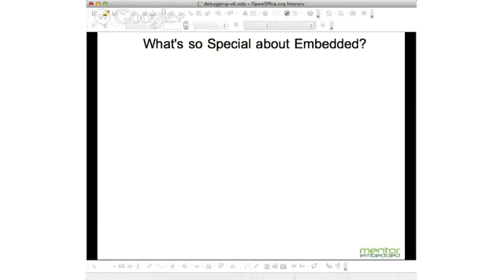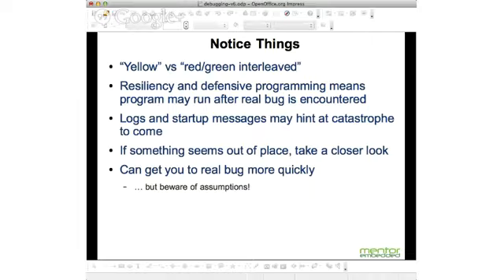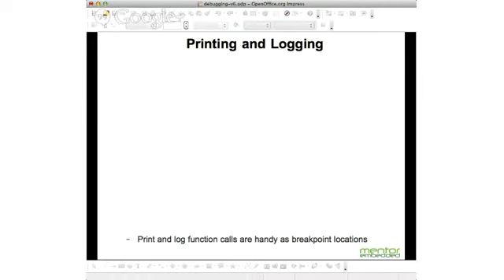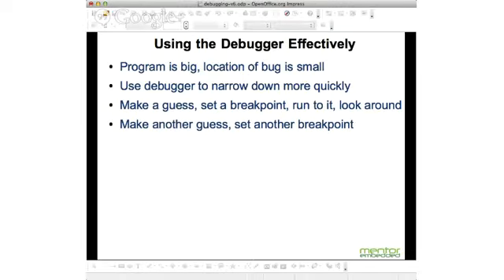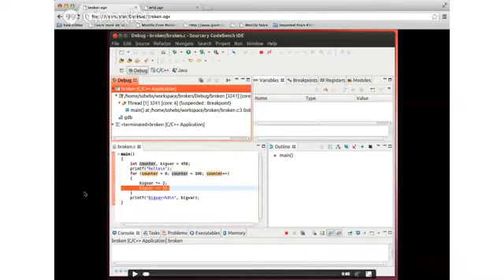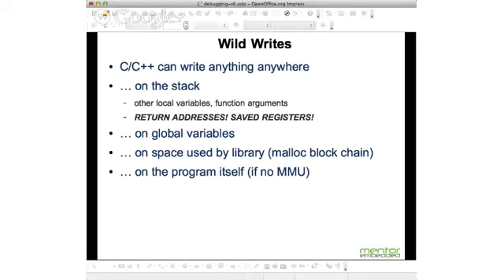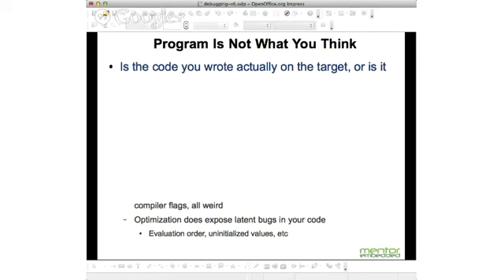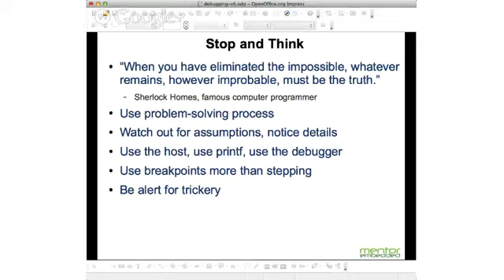Best Practices for Debugging Embedded Software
Presented by Stan Shebs, Manager, Debug Team, Mentor Graphics Embedded Software

Debugging an embedded program is both like and unlike debugging other kinds of software.  Although the same tools are usually available, embedded debugging is less forgiving - a bad pointer dereference can crash the whole machine - and sometimes mystifying - for instance, if your target's "I/O subsystem" is a single LED.  In this presentation we will review standard debugging techniques and how they work for embedded debugging particularly, then move on to some more advanced gadgets in  the toolbox, and wrap up by exposing some of the tricks that your embedded system will try to play on you.

What You Will Learn:

- The "eternal truths" of debugging
- How programming is like forensic science
- When to use the host instead of the target
- When to use printf
- The proper use of breakpoints and single-stepping
- The value of display options
- How programs violate abstraction layers
- How software systems do sleight of hand

Who Should View

- Working developers who have their programs mostly running,
  and who want to step up their proficiency at finishing the job

Stan Shebs manages the debugger team in Mentor Graphic's Embedded Software Division.  He has been a maintainer of the GNU Debugger GDB since 1994, first at Cygnus Solutions, then at Apple and CodeSourcery. In all of these positions, support has been an essential part of the job, and he has worked with hundreds of embedded developers, at every phase of the development process, from architecture simulator and bringup of first silicon, to squeezing out the maximum performance from a mature system.  He continues to be fascinated by how bits of program code can result in real-world actions.